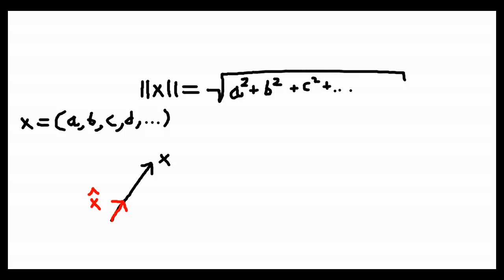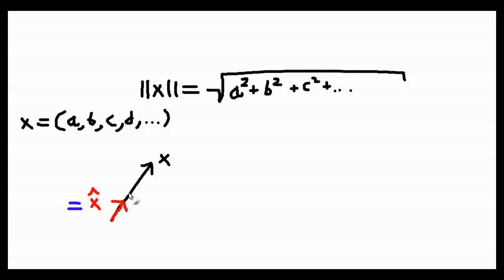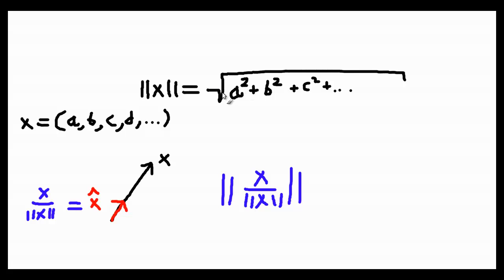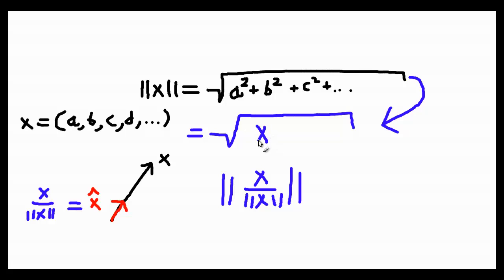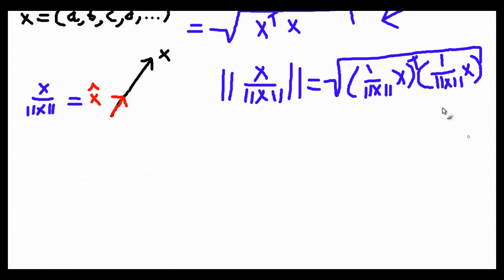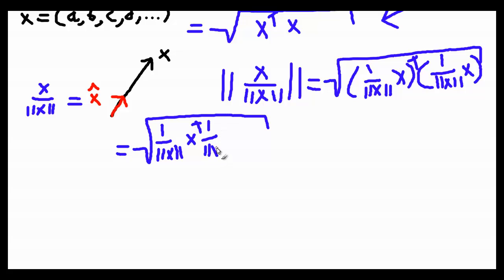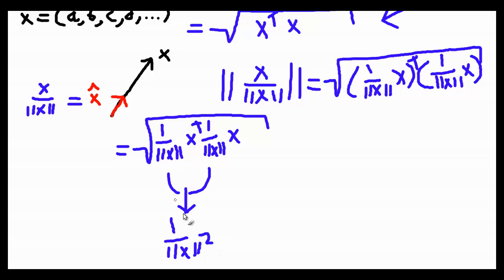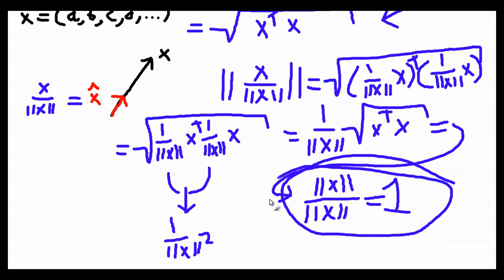Norm of a Unit Vector is 1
This is a simple algebraic proof that the norm of any vector, in this case x, is equal to 1.